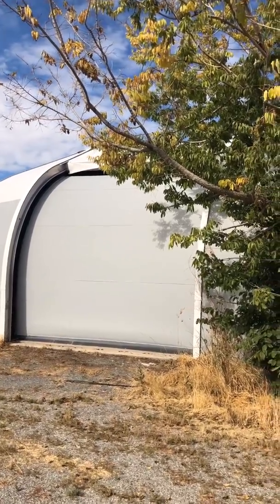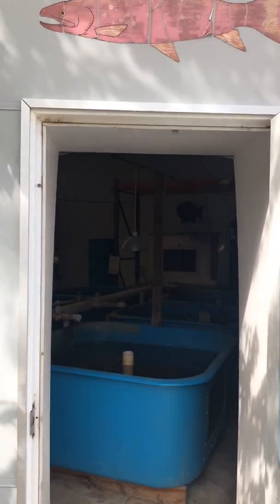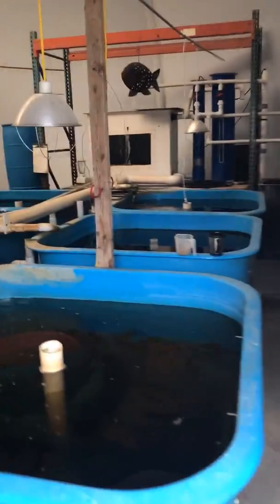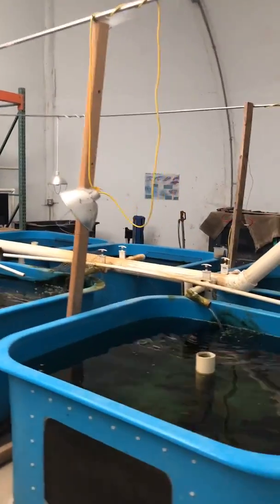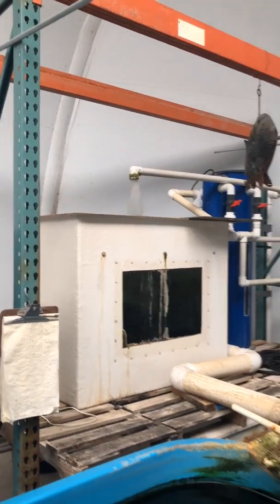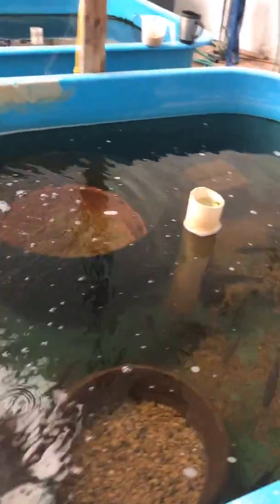1049 Ironwood Drive, Erda UT 84074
Looking for horse property with a side business? How about a fishery?  Check this out.